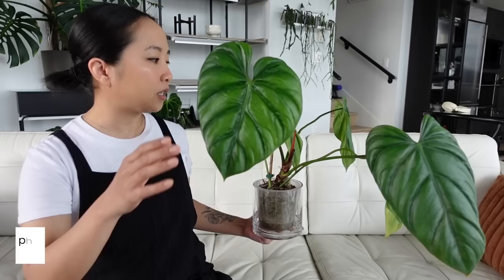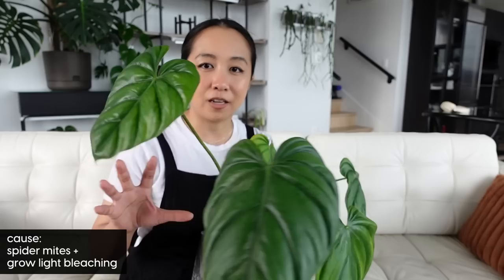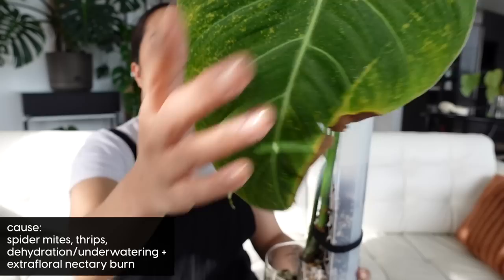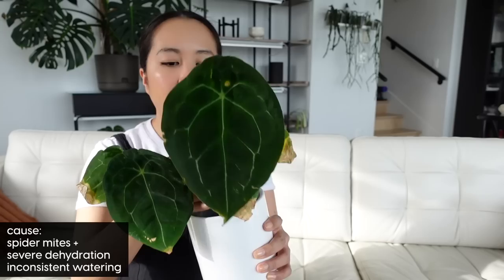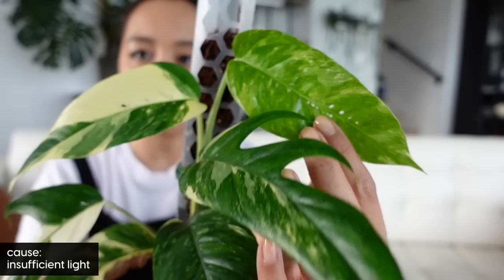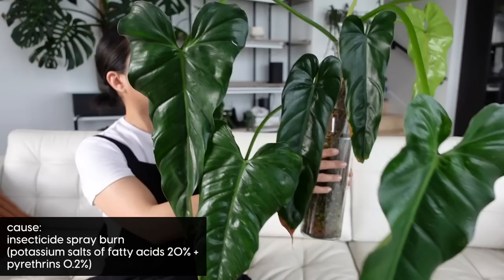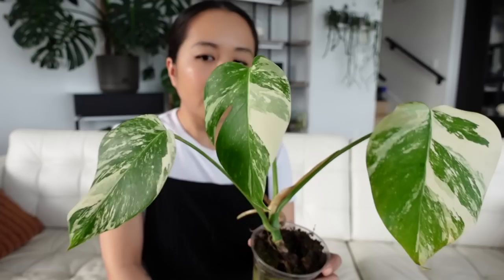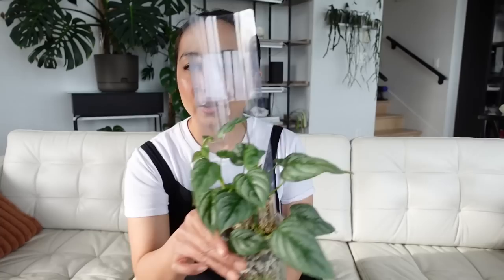different kinds of cosmetic leaf damage and what caused them 🕵️‍♀️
This one is pretty self explanatory! It's not meant to be an educational video by any means as there are a bajillion different reasons for cosmetic damage on leaves. But it's pretty rare that I have a good handful of cosmetically damaged leaves at one time that I actually knew the reason for it, and decided I'd show you guys and maybe give you an idea of why your plants might be doing the same thing. Also just a reminder that I don't strive for perfect leaves, and that the "ugly" leaves are just a part of this hobby-- if they're not perfect in nature, they shouldn't be perfect in our houses either!

⚠️  All clear vessels are from thrift stores! ⚠️

VLOG CHANNEL:  @unplantinthewild